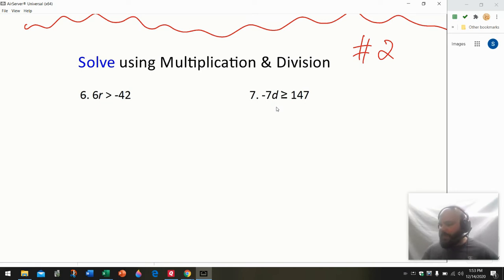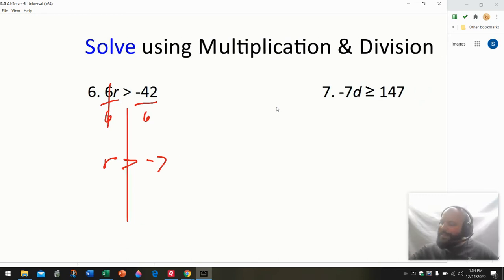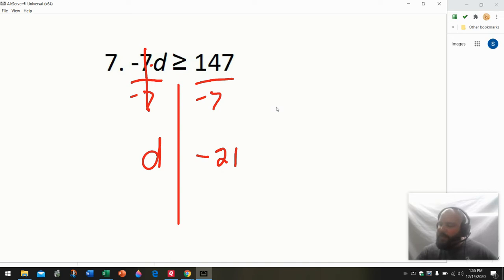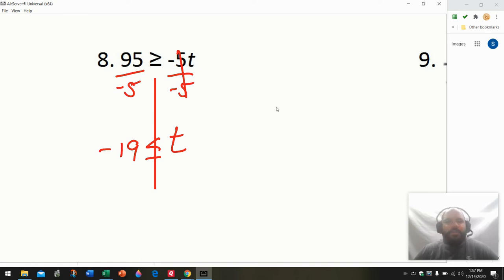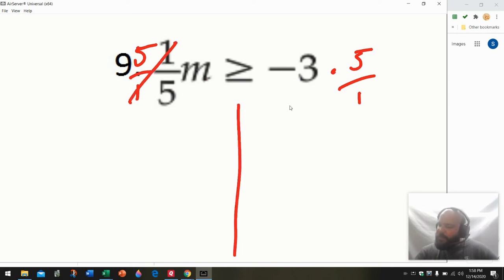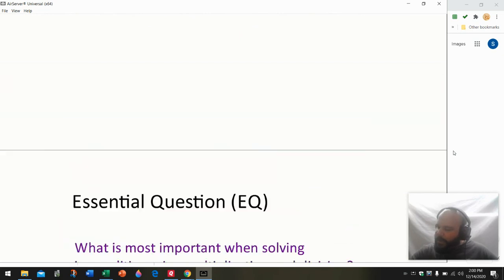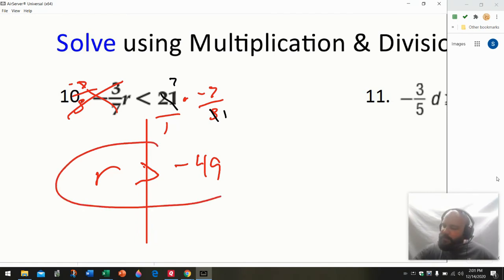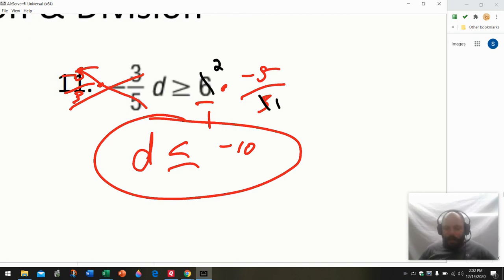Algebra I Chapter 5-1 #2